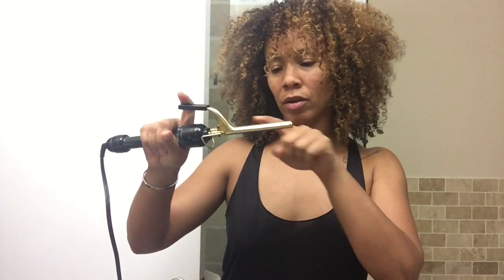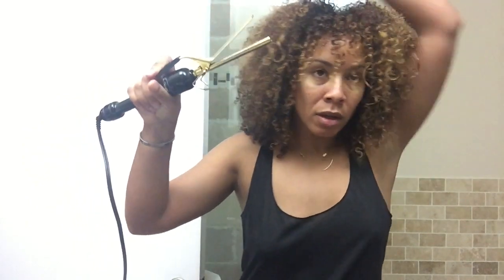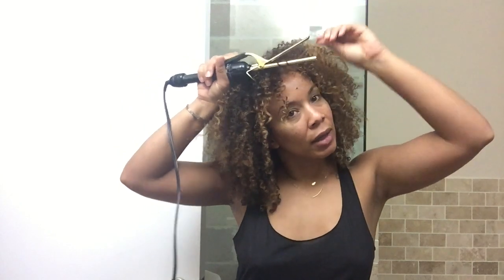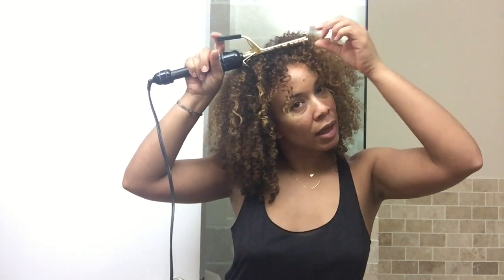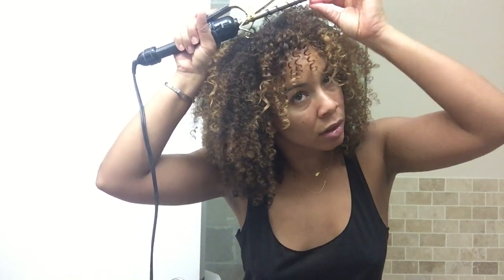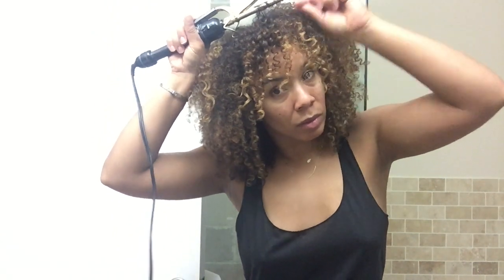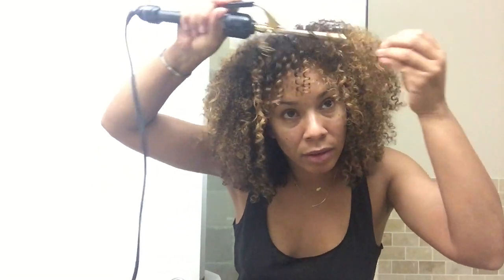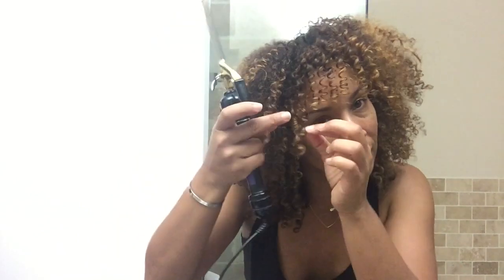Curly hair w/bangs